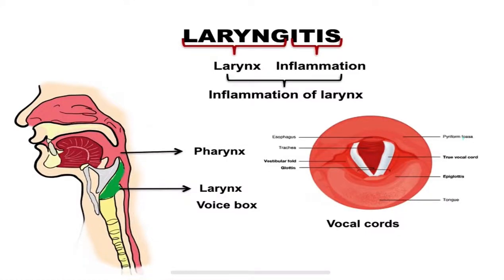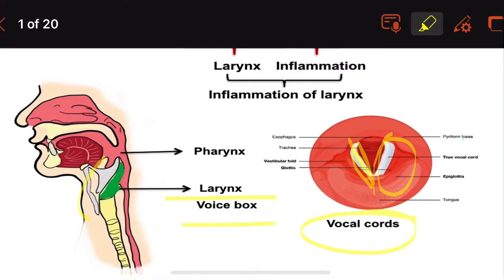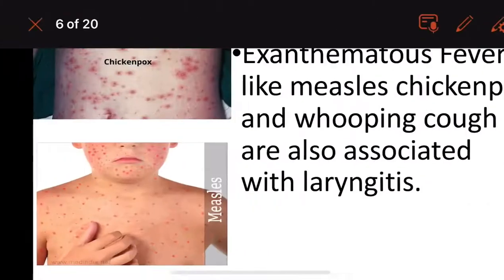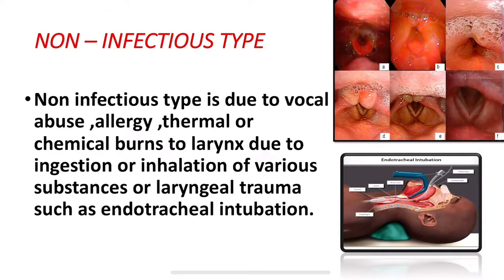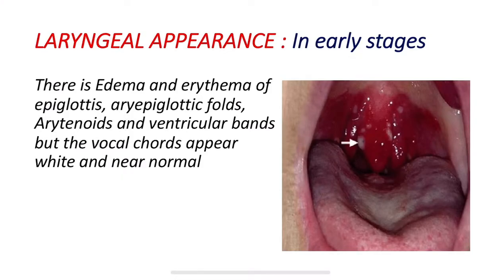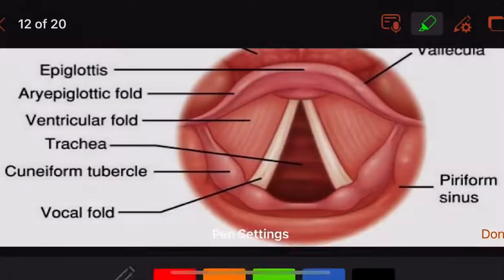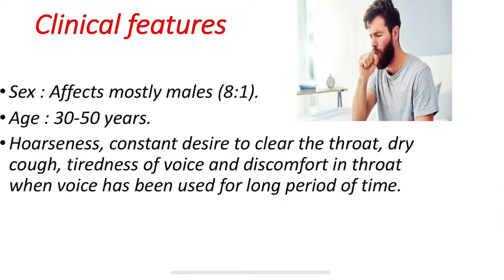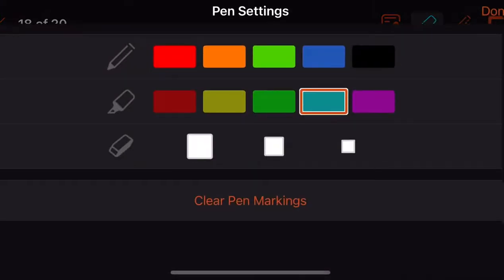LARYNGITIS- ACUTE and CHRONIC - ent